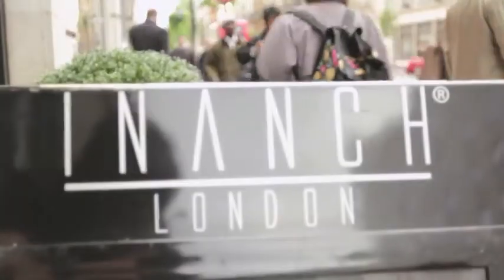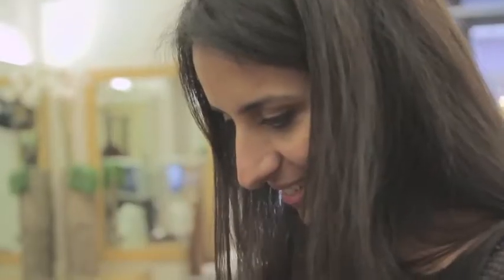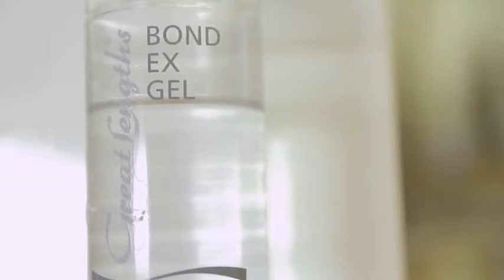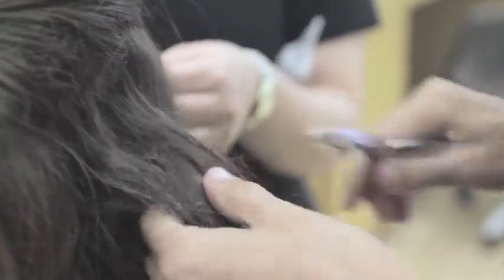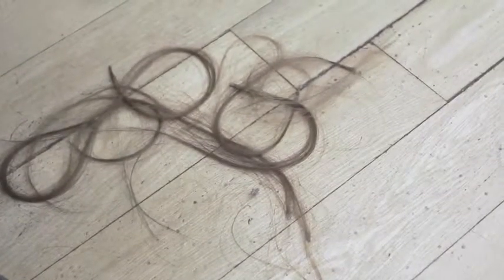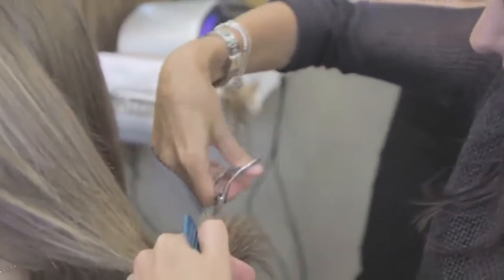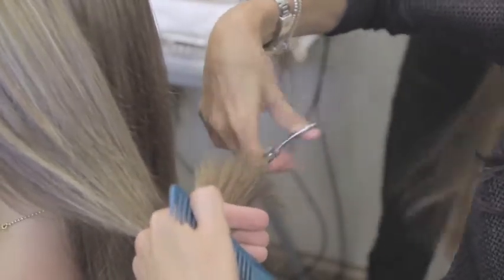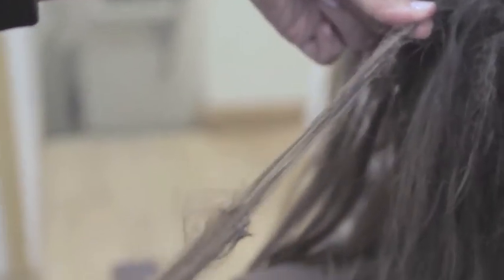Beauty Presenter Naomi Isted talks with Inanch London re Safe Hair Extensions Removal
Beauty TV Presenter Naomi Isted chats with Celebrity Hair Stylist - Inanch Emir owner of Inanch London about her renowned hair extensions skills and how to remove hair extensions safely especially using her favoured brand Great Lengths for Harley Street Beauty Series 1 airing on Wedding TV SKY 266 produced by Blondie Media Productions.